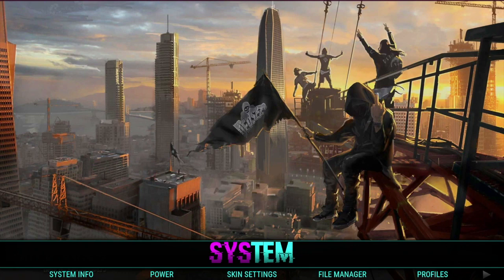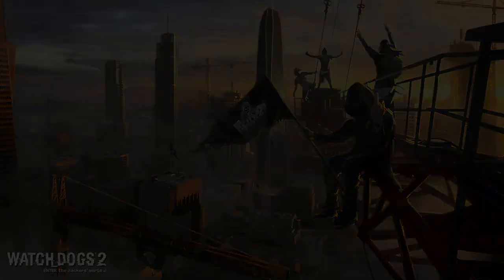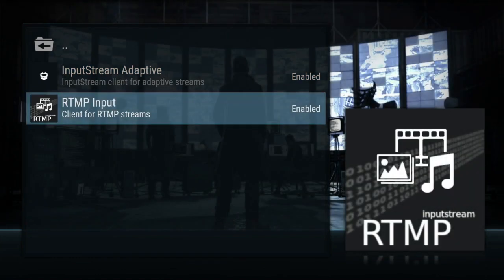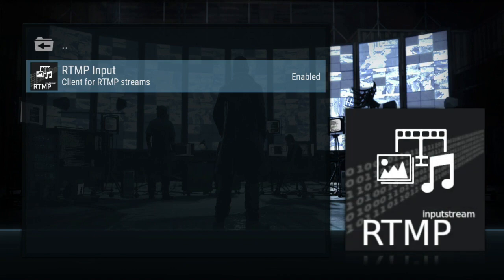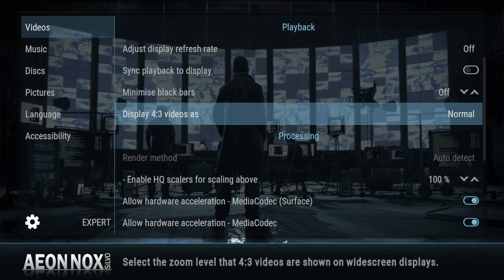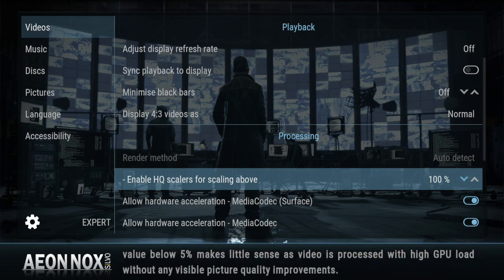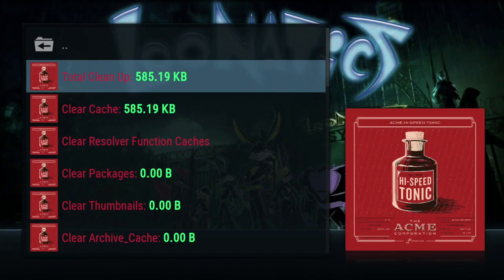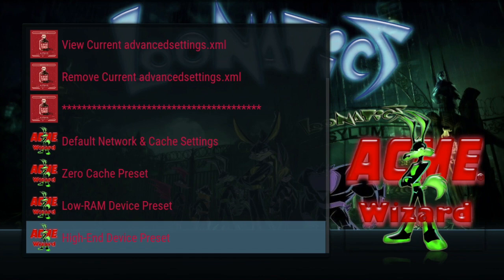K-18L APP OPTION NICE!!!